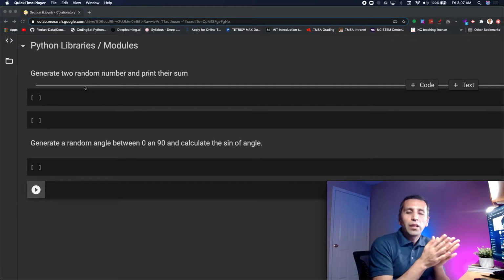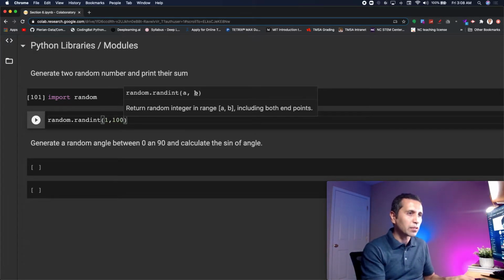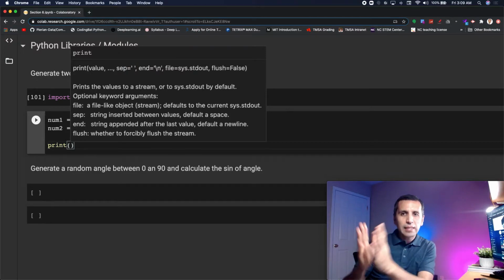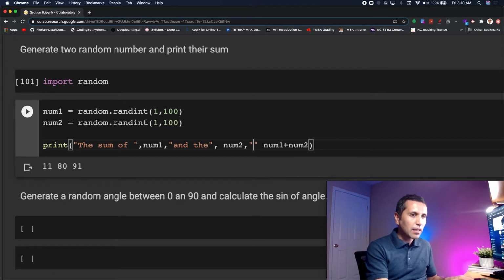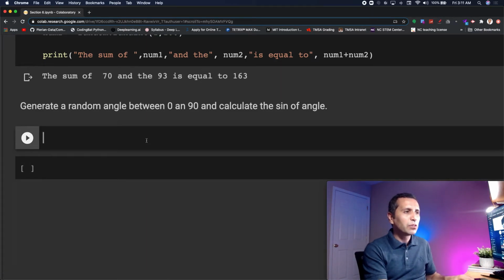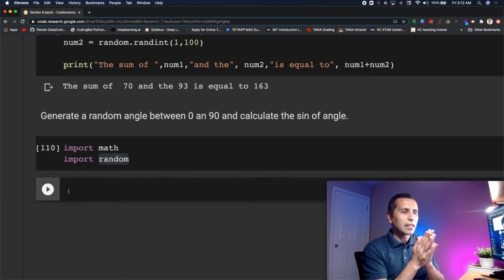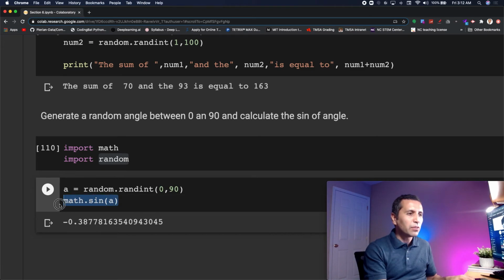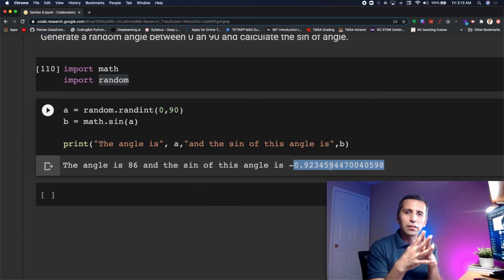Python (Lesson 26): Libraries practice